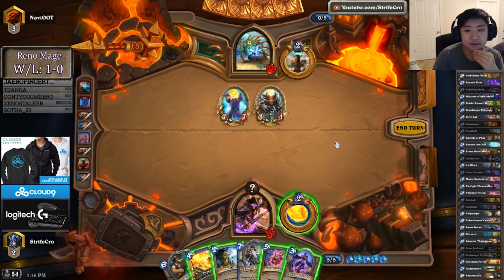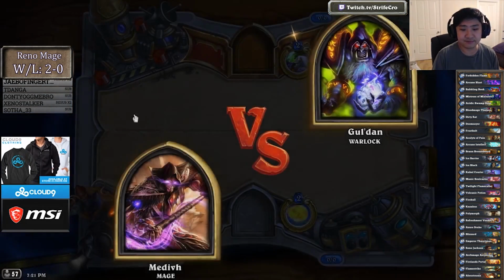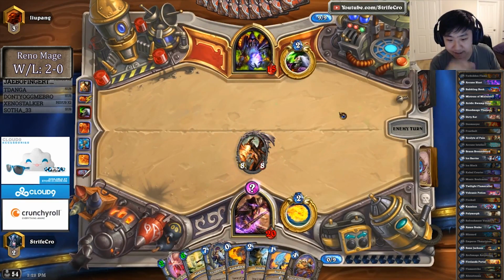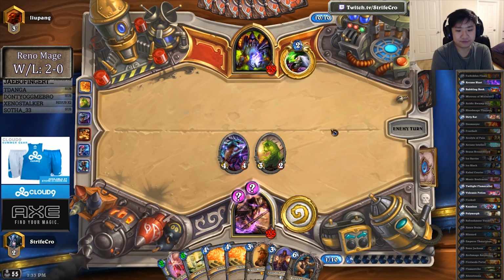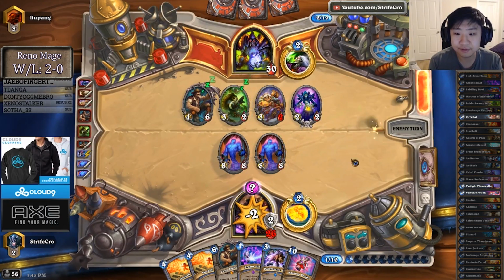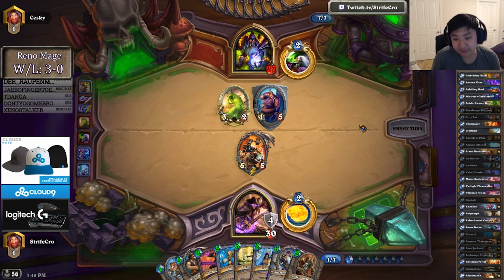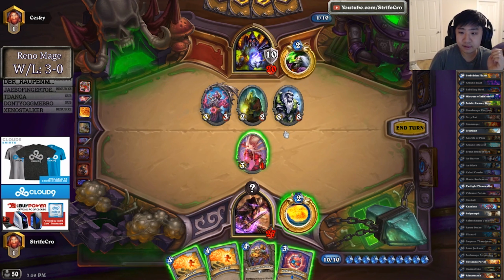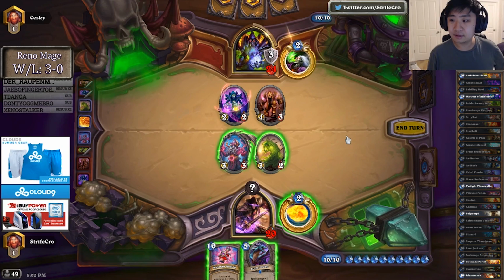Hearthstone Reno Mage: Playing With Fire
These games are from February 2017 Ranked play

For those who are new, the score on the top left reflects StrifeCro’s win/loss for today’s featured deck for this month so far. The score jumps from time to time, as not all games played are featured.

FAQ
Q: What program do you use to monitor your cards on the right?
A: I use Hearthstone Deck Tracker, but in videos you'll see them edited in by my editors.

Q: When do you stream?
A: I stream from 5:30 PM - 9:30 PM PST on weekdays.

Video Edited By: Fran “FrancyCakes” Kang
Graphics By: Pablo “Dusturn” Lorenzana